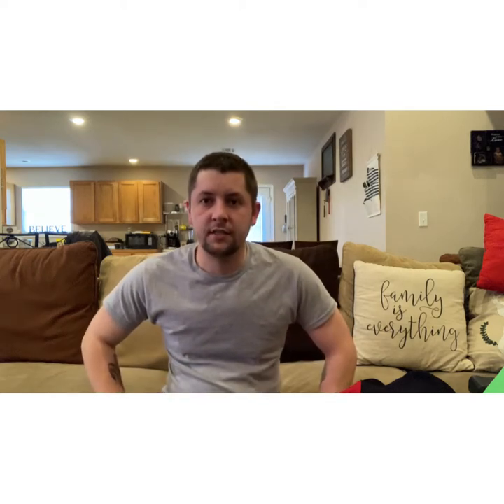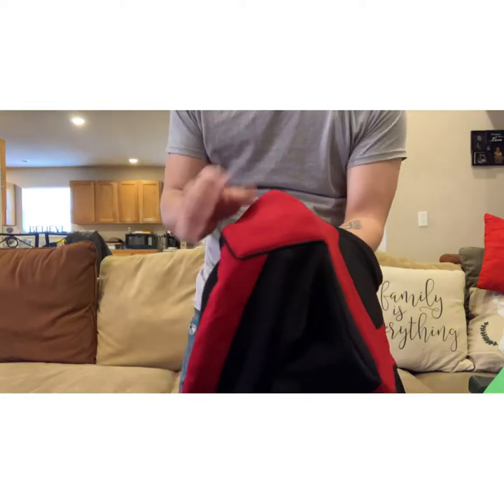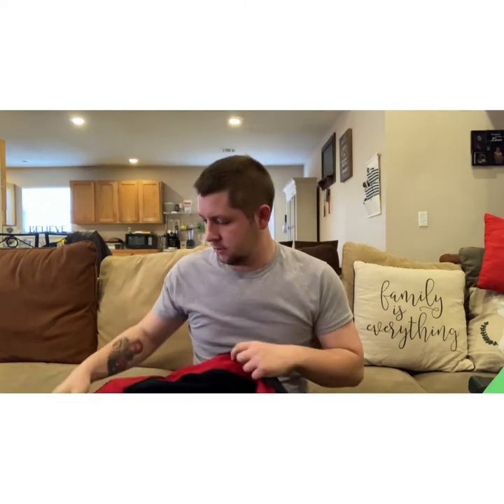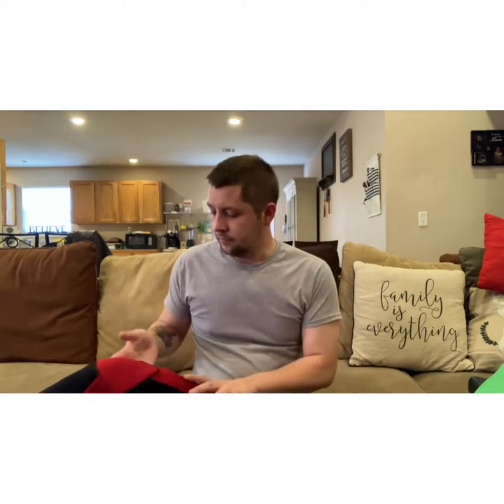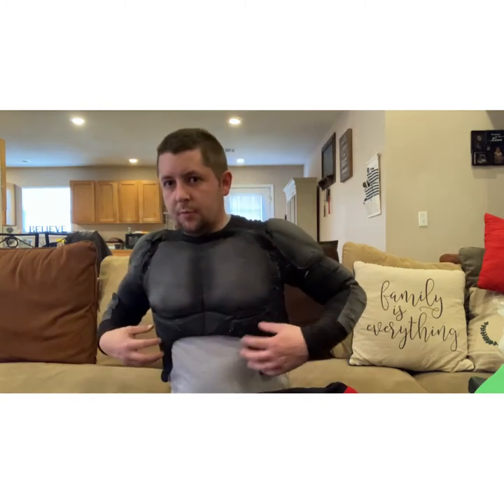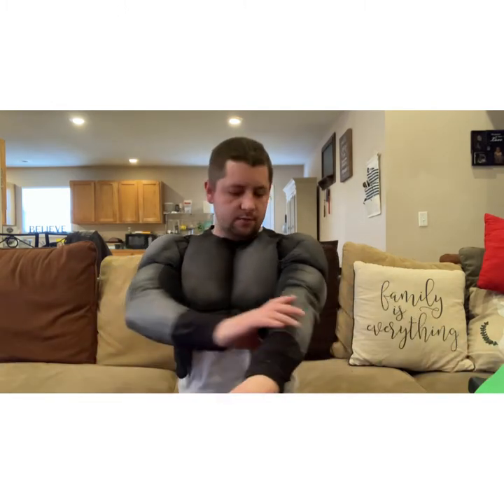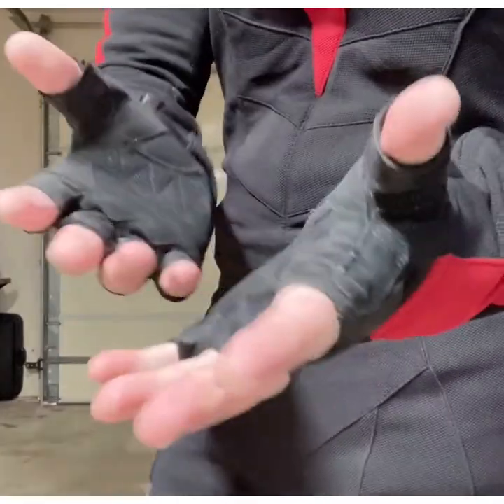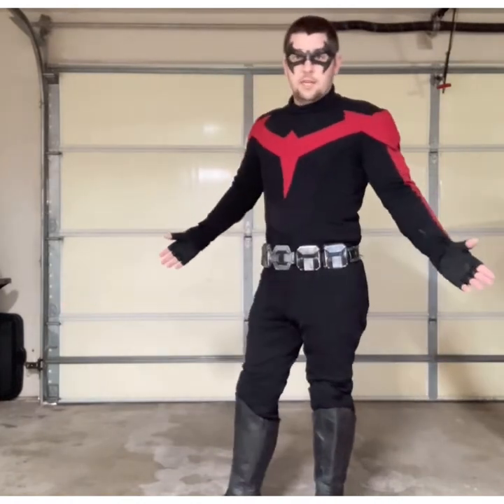White Sheep Leather Nightwing Suit Review